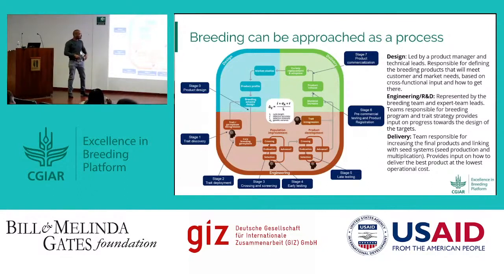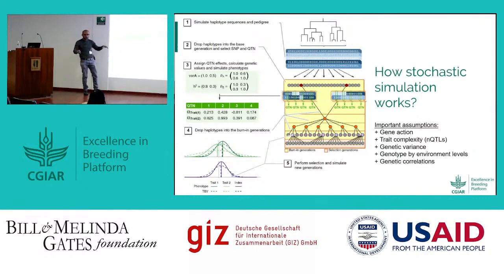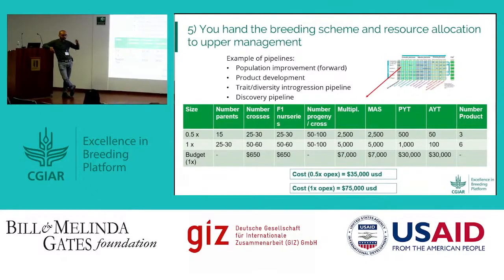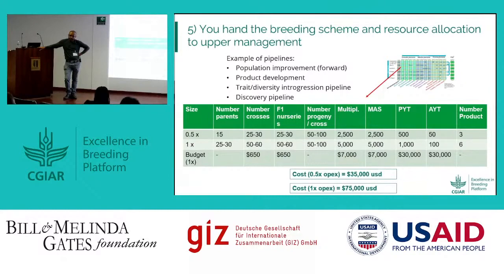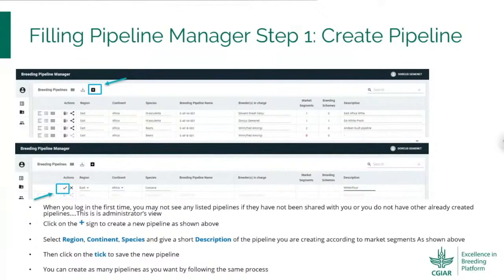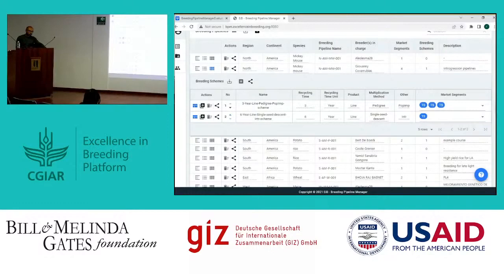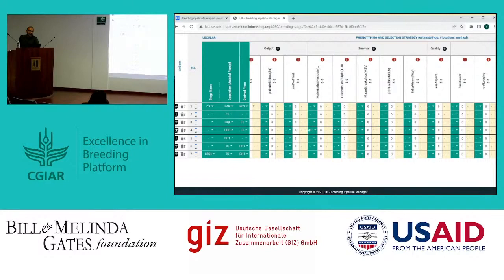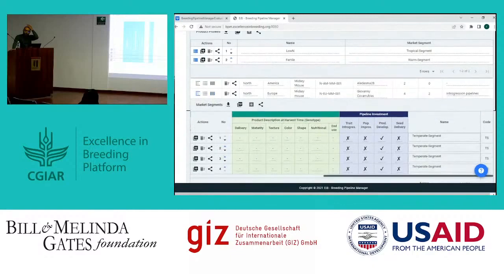Session 1b (Tools and methods in breeding scheme design)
By: Eduardo Covarrubias

This training is a professional development course designed by the Excellence in Breeding (EiB) Platform to increase the skillset of plant breeders to design breeding schemes. Across the public and private sector there is a gap on how to design breeding schemes and instead breeding schemes are normally inherited from one breeder to the other. EiB’s Module 2 and collaborators from seed industry have addressed this issue by developing and making this training available.

Course objectives: This course develops the skills and abilities of breeding personnel to enable them to independently design their breeding scheme to achieve the maximum genetic gains. The course will help participants understand or be able to do the following:

Define market segments, product profiles
Decide how to design the different crossing, evaluation, and selection decisions
Refresh quantitative genetics concepts
Manage tools to manage their breeding pipelines